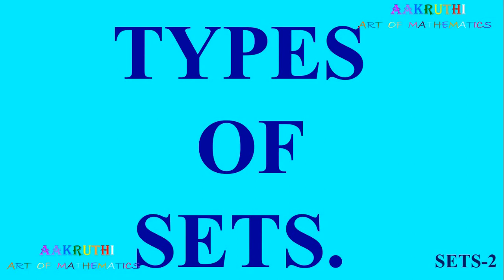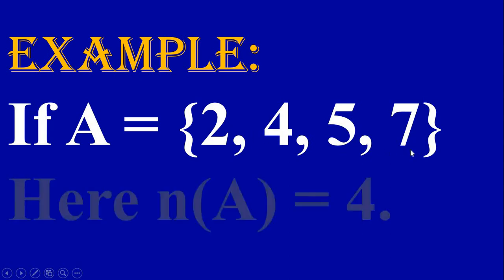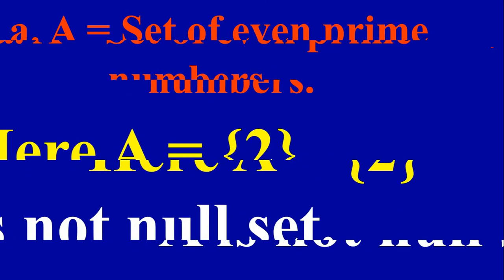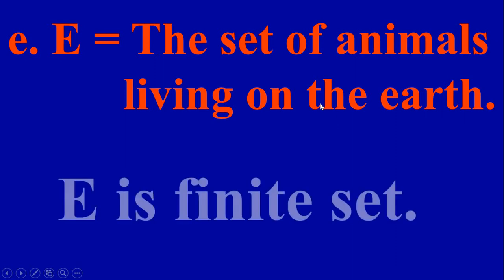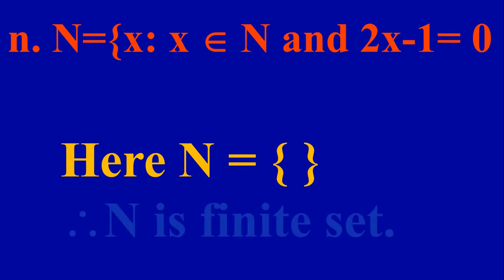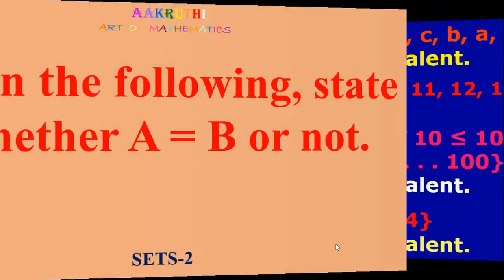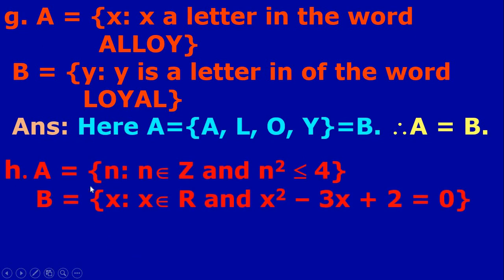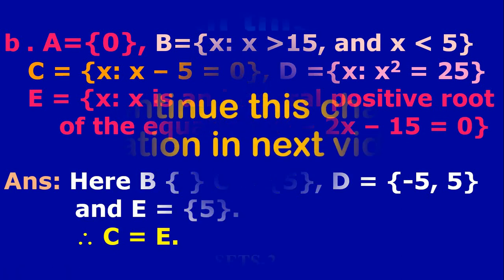# 1 PUC/Class 11 Mathematics Chapter 1 Sets # Exercise 1.2 Empty Null Void Singleton Finite Sets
Hello everyone.
In this Video class I explained different types of sets. Null/Empty/Void set, singleton set finite and infinite sets. All problem from Exercise 1.2 are also discussed. This is second video class on sets. Watch all chapter videos in my you tube channel "Aakruthi Mathematics Classes"